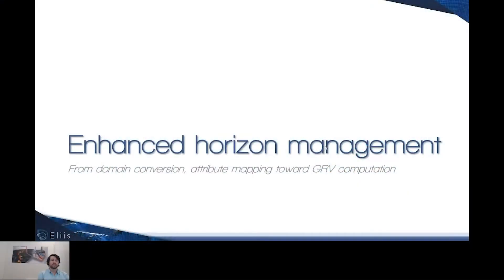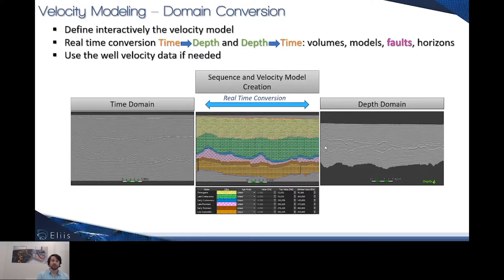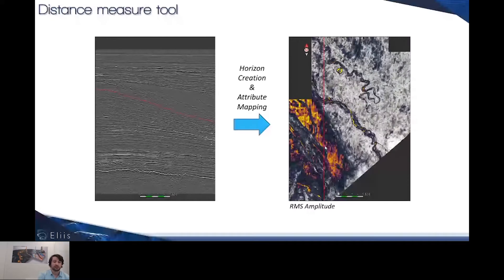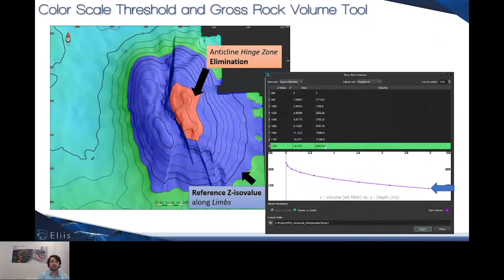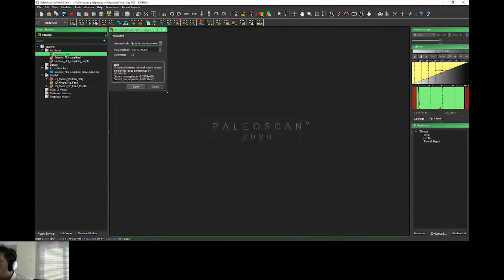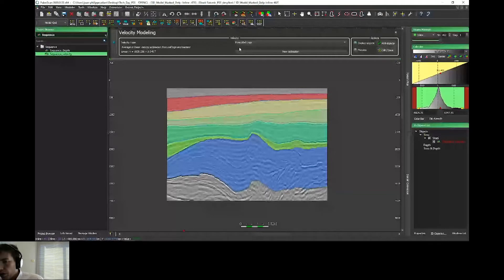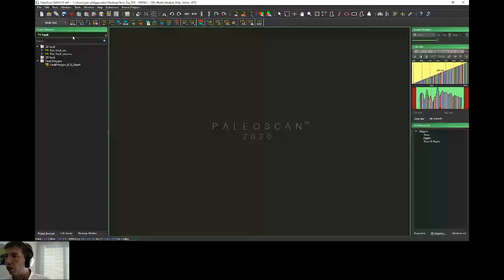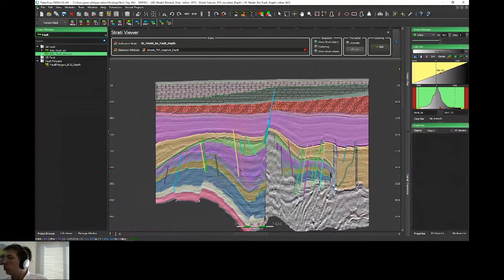Enhanced horizon management - PaleoScan™ 2020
From domain conversion, attribute mapping toward GRV computation